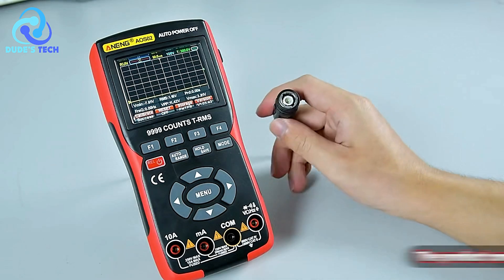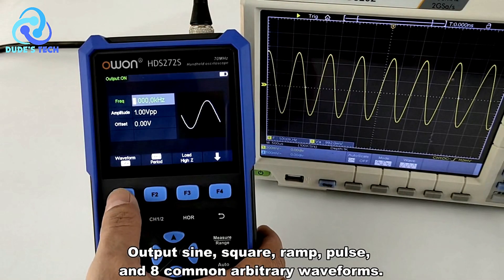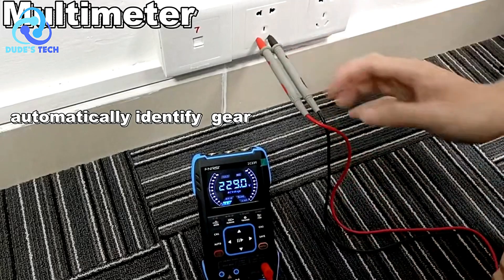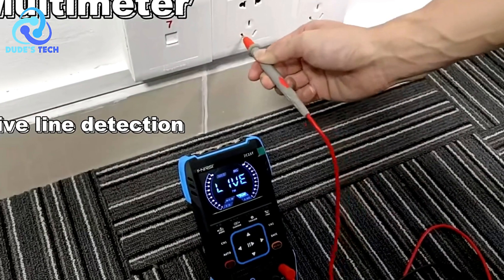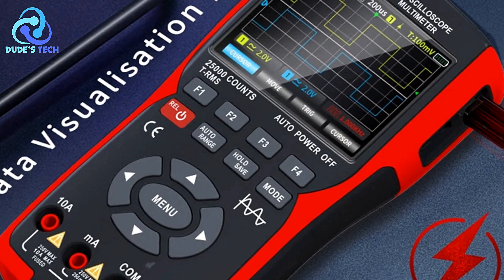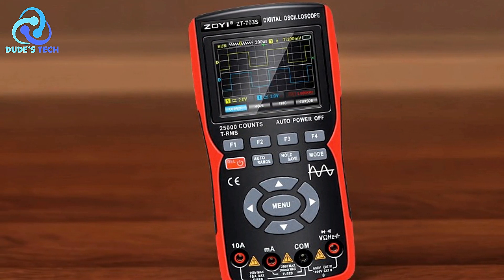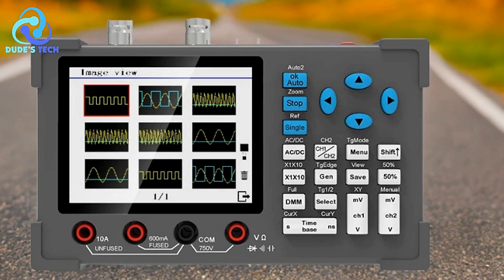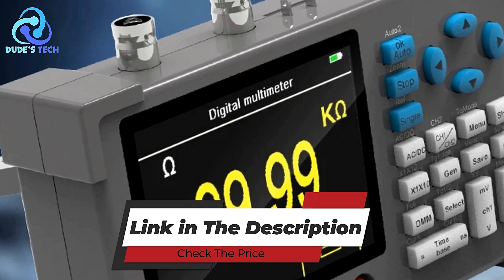Best Digital Oscilloscope | Ultimate Top 5 Picks!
► Best Digital Oscilloscope

► Check The Price:

1. Aneng AOS02
2. Zeeweii DSO3D12
3. Zoyi ZT703S
4. Fnirsi 2C23T
5. Owon HDS2202S

► TIMESTAMPS:
00:00 Intro
00:26 Owon HDS2202S
03:40 Fnirsi 2C23T
06:42 Zoyi ZT703S
09:29 Zeeweii DSO3D12
12:55 Aneng AOS02